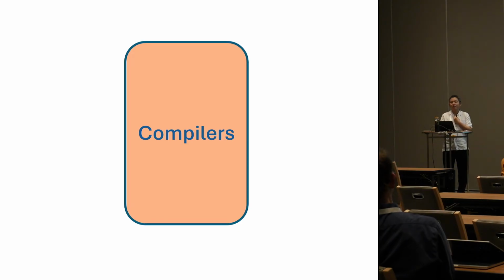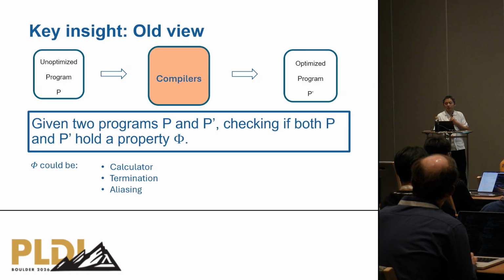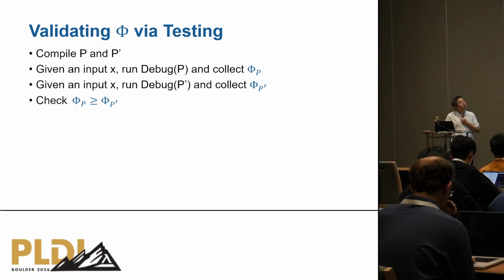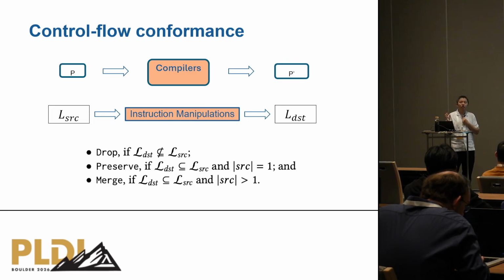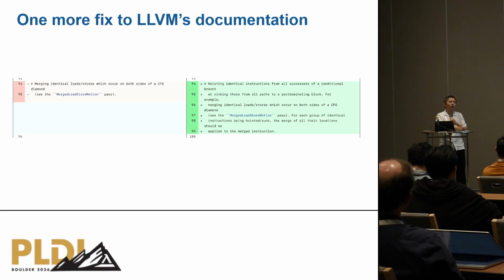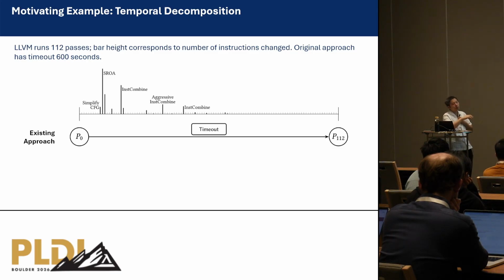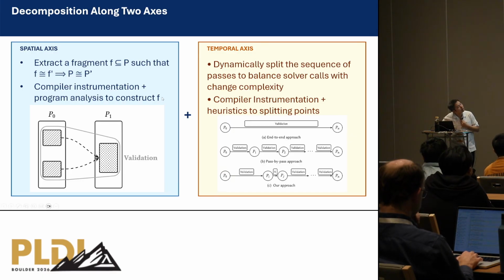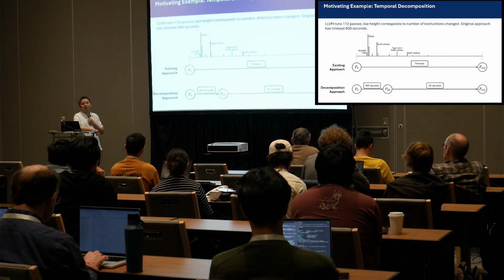[SOAP'26] Compiler-assisted Translation Validation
Compiler-assisted Translation Validation (Video, SOAP 2026)
Qirun Zhang

Abstract: Translation validation aims to check the equivalence between an input program P and its translated counterpart P′. Traditional approaches focus on directly proving properties related to P and P′. Recently, we explored a new direction that makes translation validation more scalable and expressive by leveraging the translation records produced by the underlying optimizing compiler during the transformation from P to P′. In this talk, I will illustrate how compiler translation records can be used to improve the validation of various optimization passes in LLVM.